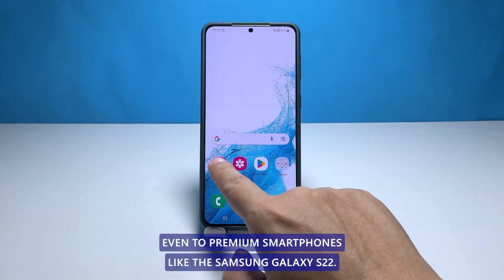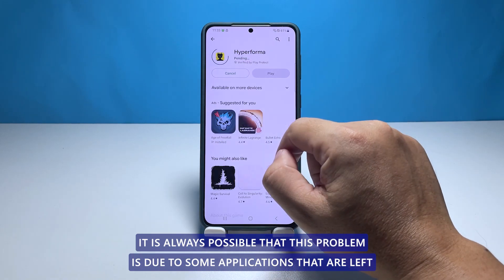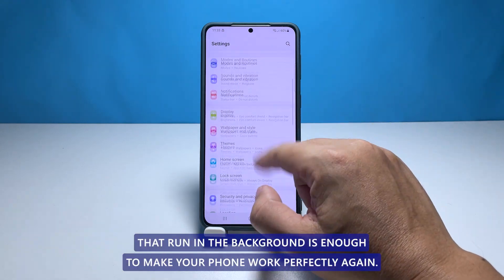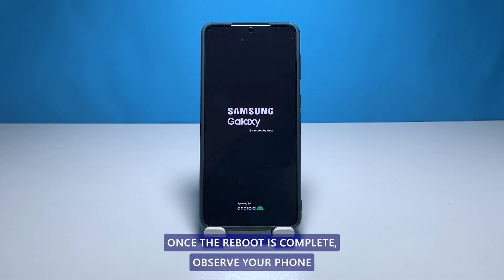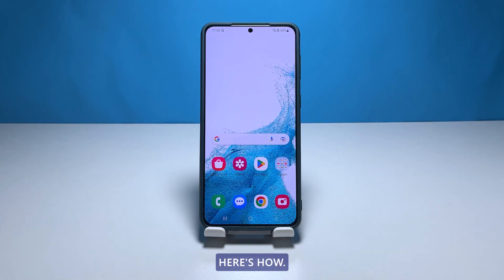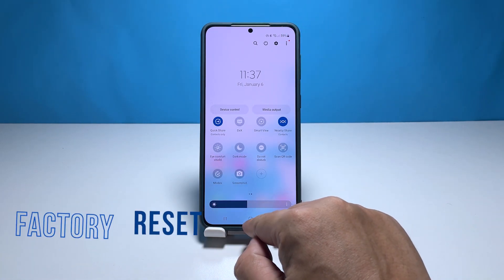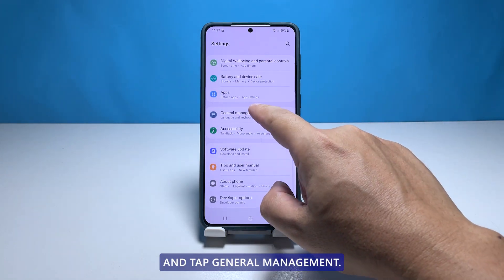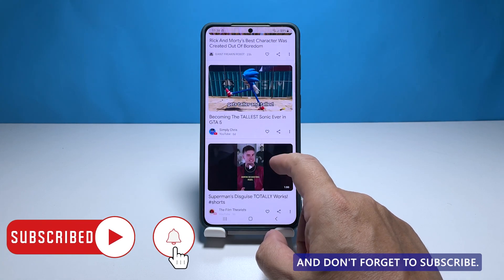How To Fix A Samsung Galaxy S22/S23 That Became Extremely Laggy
1. Restart your phone. This can often fix minor software issues that may be causing the lag.

2. Update your phone's software. Samsung releases software updates regularly to fix bugs and improve performance. If your phone is not up to date, it may be causing the lag.

3. Close background apps. Apps that are running in the background can use up resources and slow down your phone. To close background apps, open the Recent Apps menu and tap Close All.

4. Clear the cache and data for apps. Apps can sometimes save data and cache files that can take up space and slow down your phone. To clear the cache and data for an app, open the Settings app, go to Apps, select the app, and tap Storage. Then, tap Clear Cache and Clear Data.

5. Disable animations. Animations can make your phone look more fluid, but they can also slow it down. To disable animations, open the Settings app, go to Advanced features, and tap Developer options. Scroll down and toggle off Window animation scale, Transition animation scale, and Animator duration scale.

6. Factory reset your phone. This is a last resort, but it may fix the lag if all else fails. However, it will erase all of your data, so make sure to back it up first. To factory reset your phone, open the Settings app, go to General management, and tap Reset. Then, tap Factory data reset and follow the instructions.

00:00 Start
00:28 First solution: Close apps running in the background
00:59 Second solution: Refresh the memory of your phone
01:45 Third solution: Reset the settings of your device
02:37 Fourth solution: Factory reset your phone